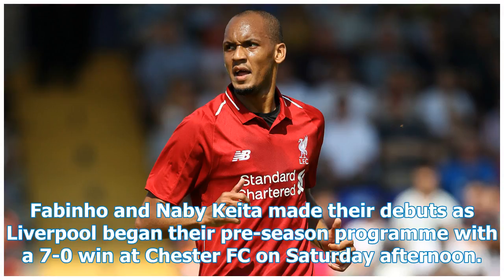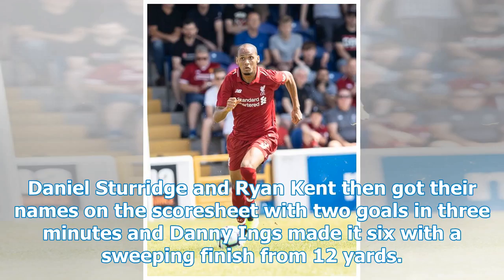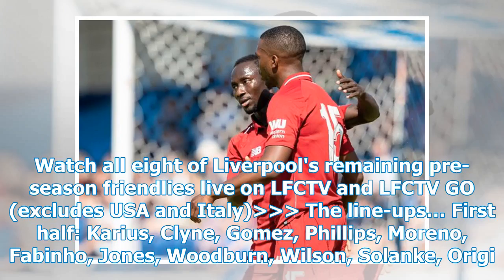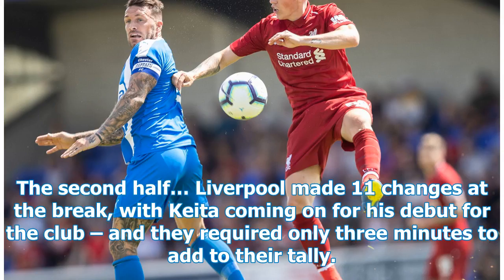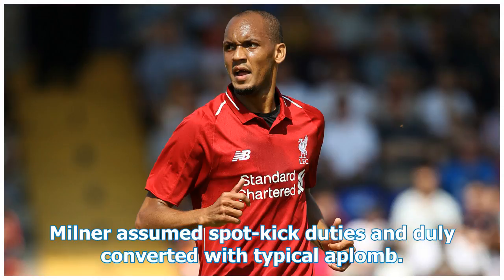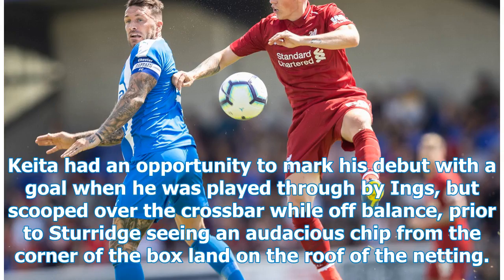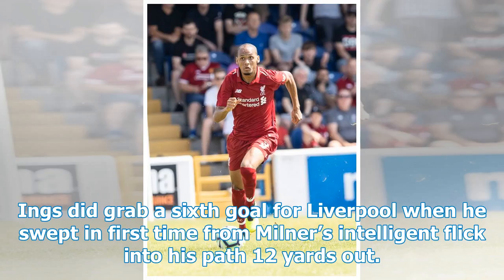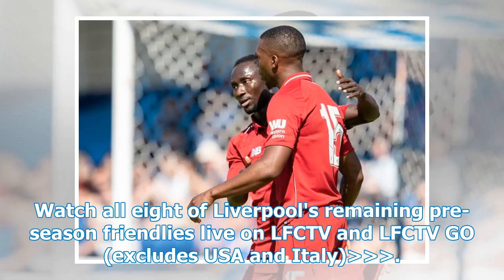Report: Fabinho and Keita debuted as the Reds with seven goals in Chester